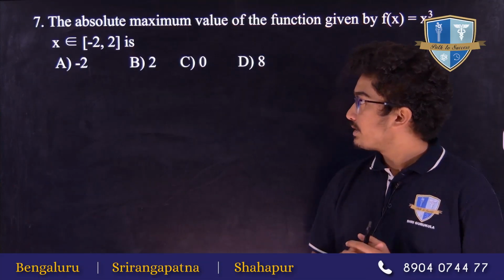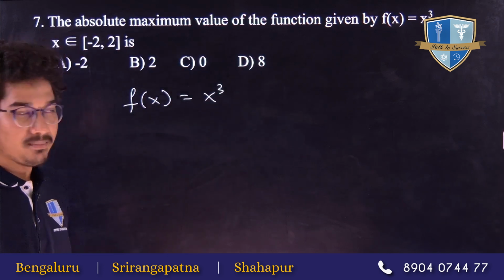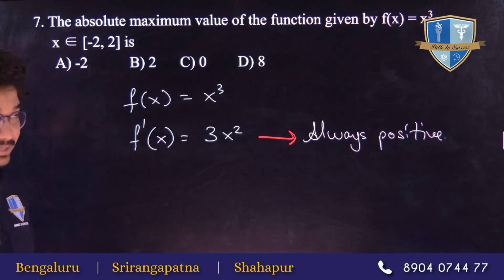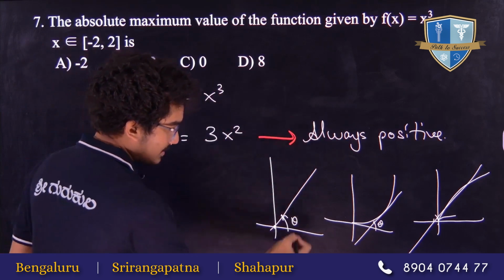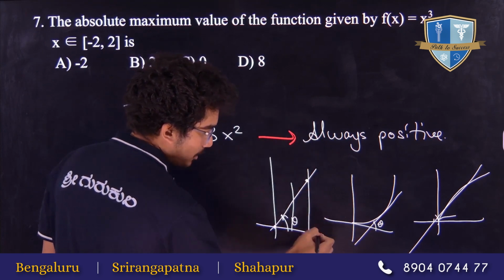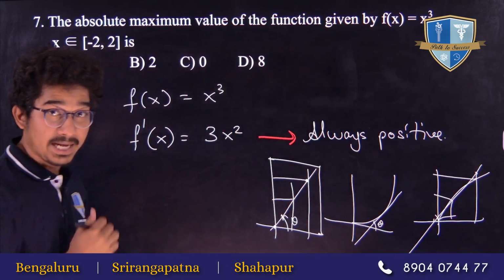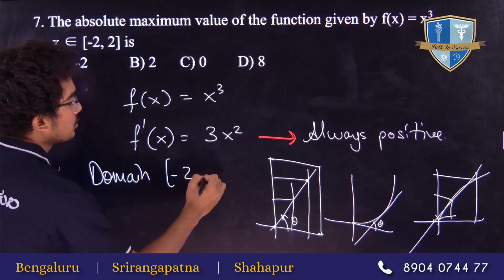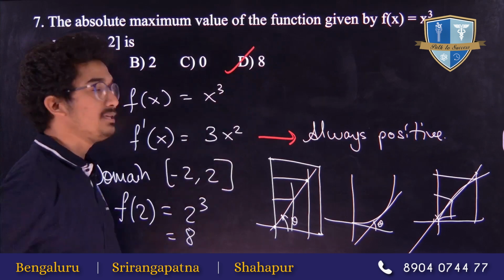PU II - Maths Model Paper 1 Question no. 7